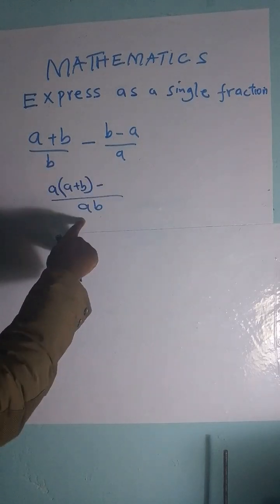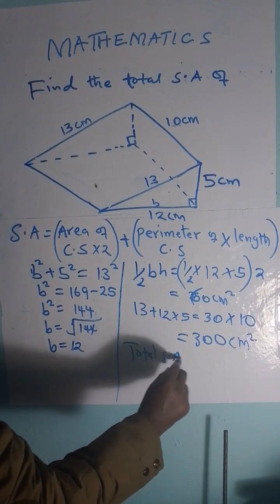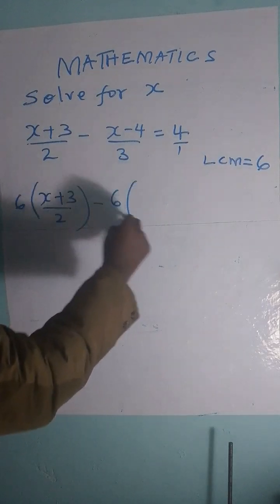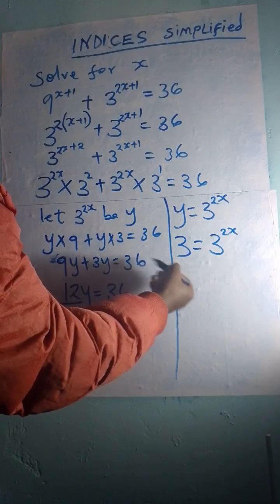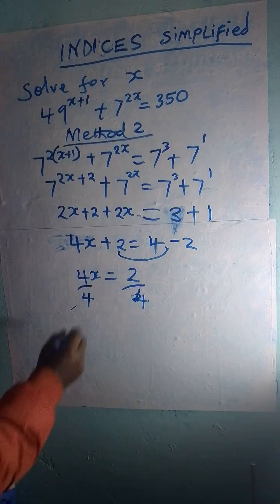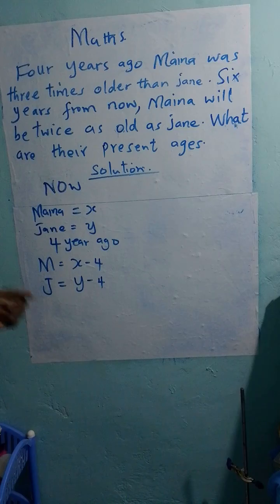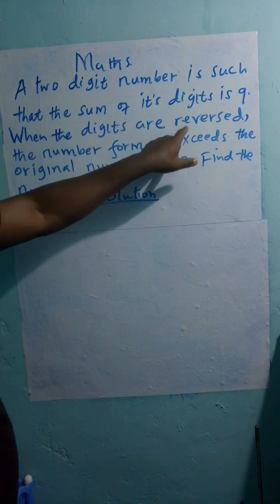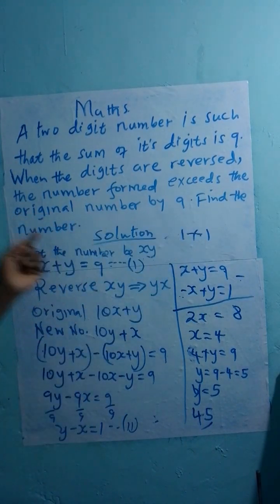ONLY FOR THOSE IN LOVE WITH MATHEMATICS.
maths for mathematicians